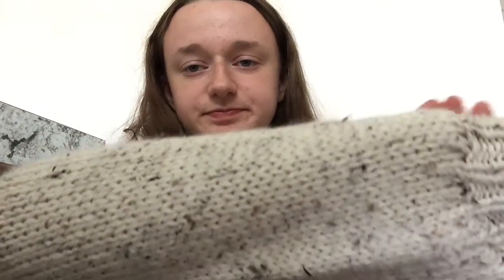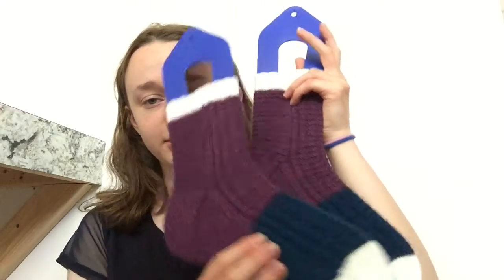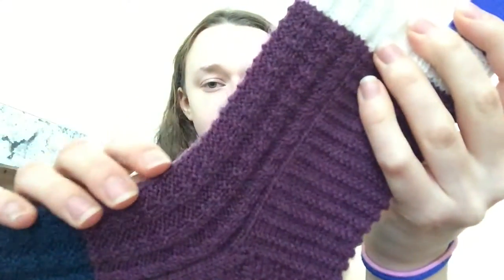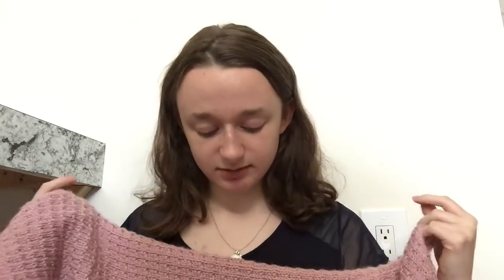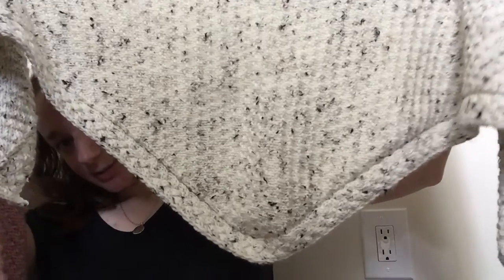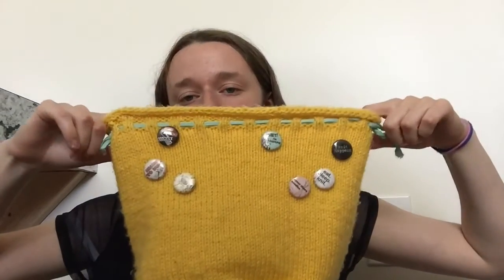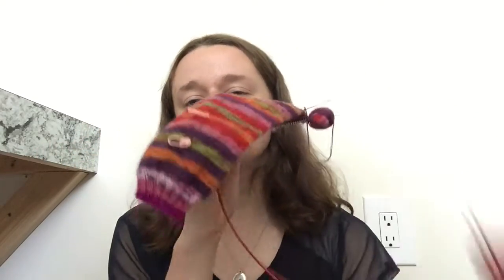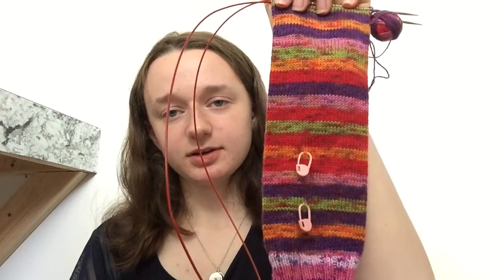Knitter's NoteBook Podcast Page 8: ''I Can Speak, I Promise.''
Welcome to the Knitter's NoteBook podcast! I am Haxann, and you can find me on Raverly where I sell my knitting patterns as HaxannKnits, and on instagram as HaxannEvers. Happy Crafting!